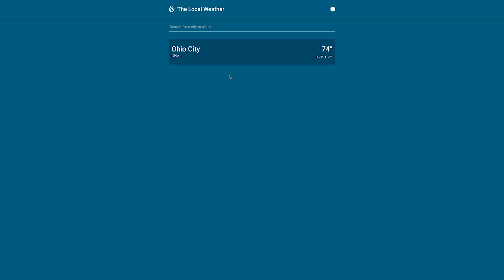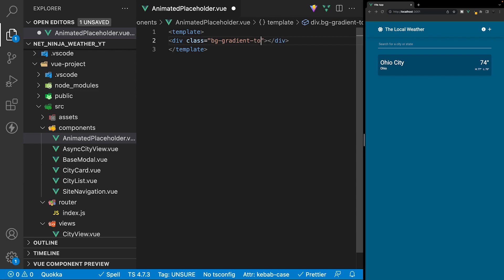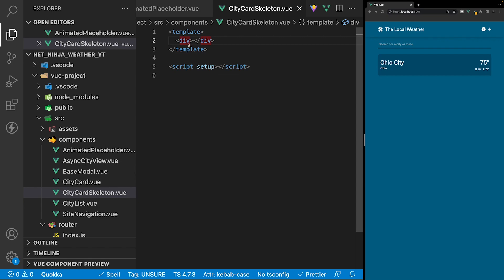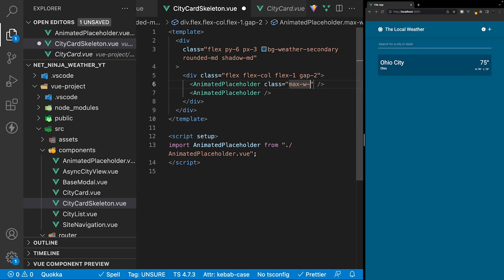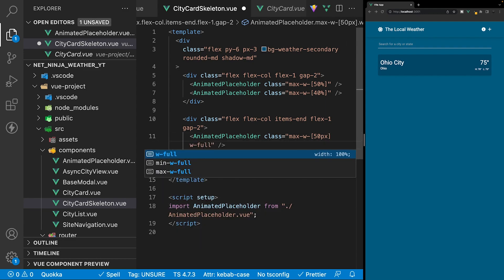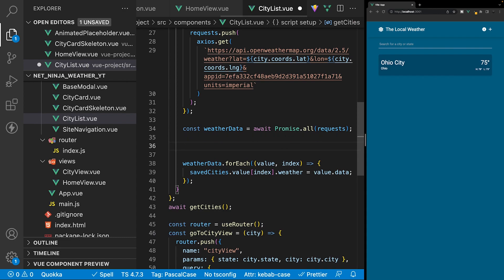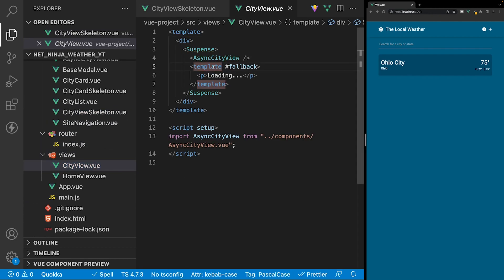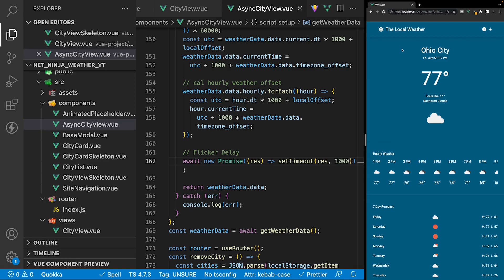Weather App Build (Vue 3 & Tailwind) #13 - Animated Skeleton Placeholders